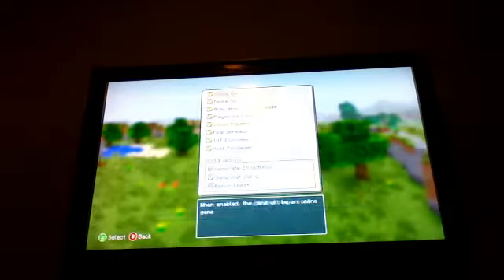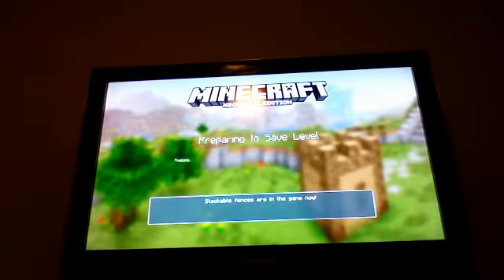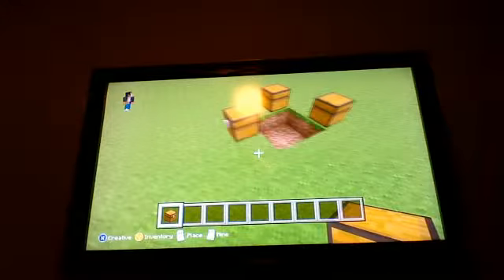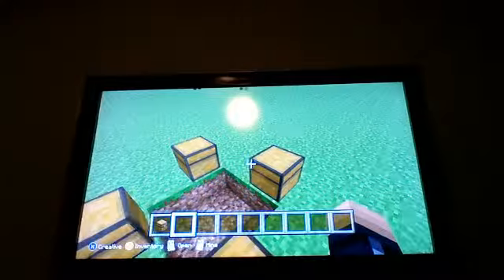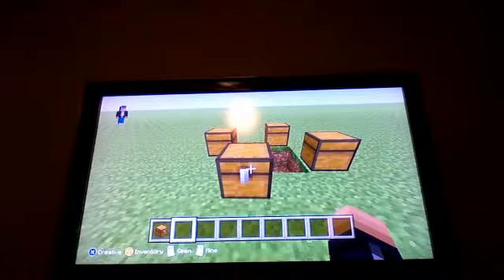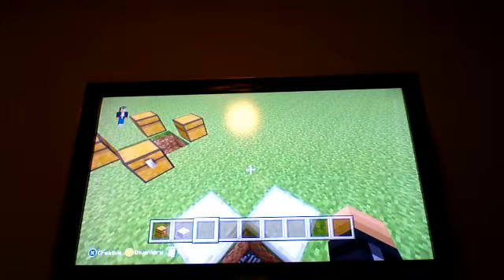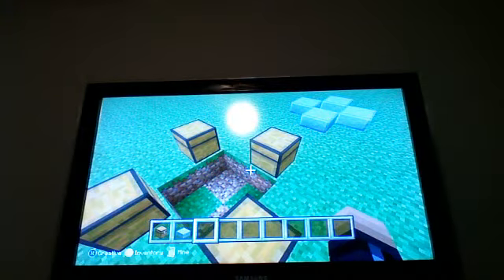Minecraft Xbox 360- How to make a Hunger Games Map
Your welcome if this helped you!